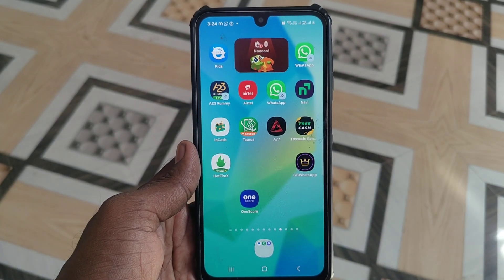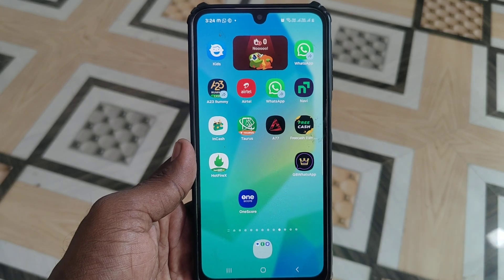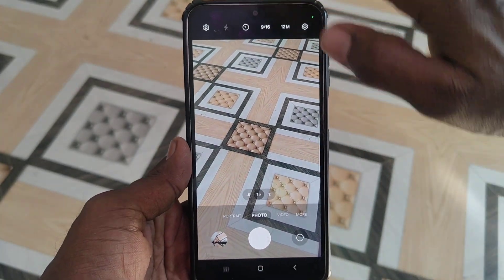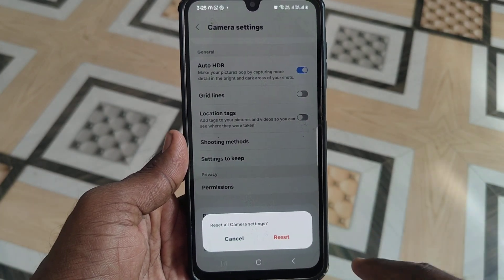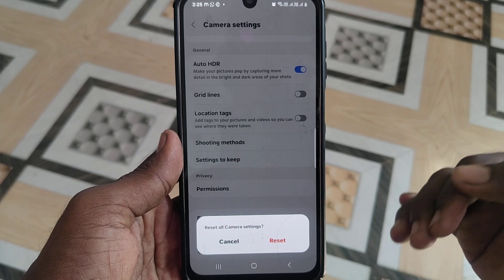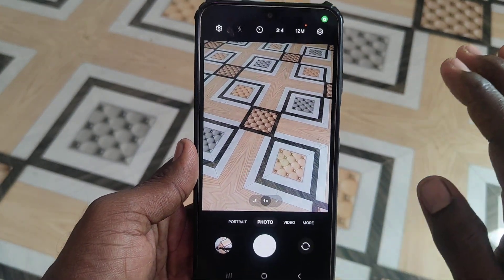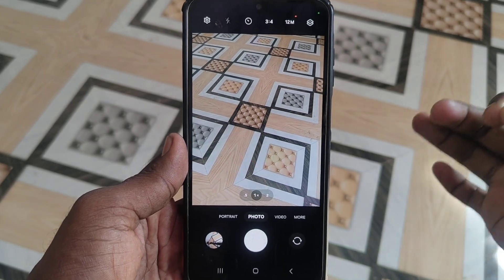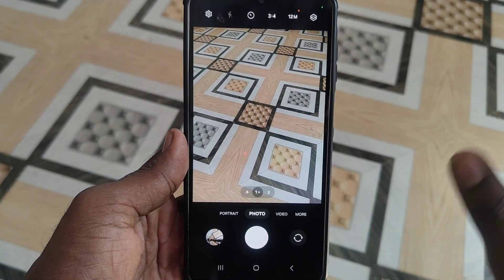📸 How to Reset Camera Settings in Samsung Galaxy A16 5G | Easy Step-by-Step Guide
In this video, I’ll show you how to reset the camera settings on your Samsung Galaxy A16 5G to fix any issues like blurry photos, lag, or incorrect settings. Sometimes, tweaking too many options can mess up your camera – resetting it will restore everything back to default and make it work smoothly again.

✨ What you’ll learn in this video:

How to open the Camera app settings

Step-by-step process to reset camera settings

Why and when you should reset camera settings

🔧 Works on: Samsung Galaxy A16 5G and most Samsung One UI phones.